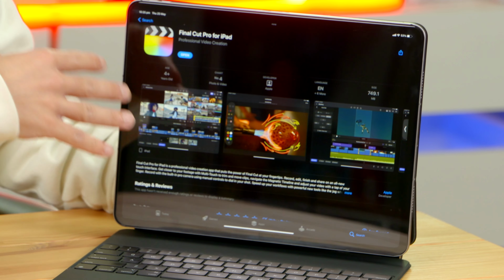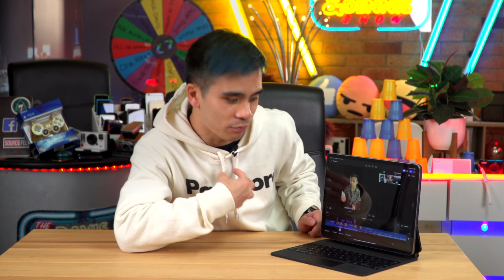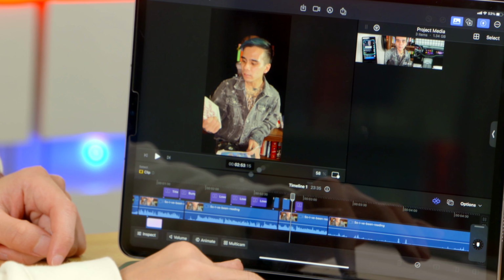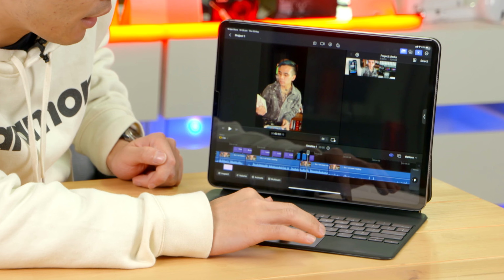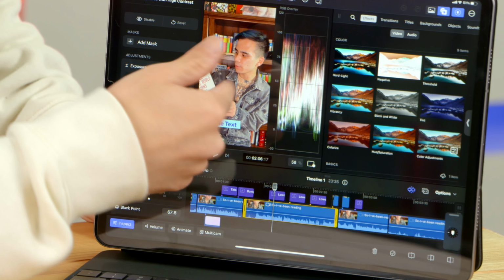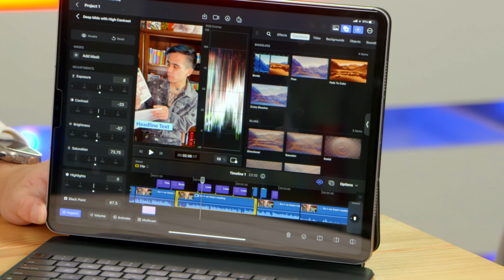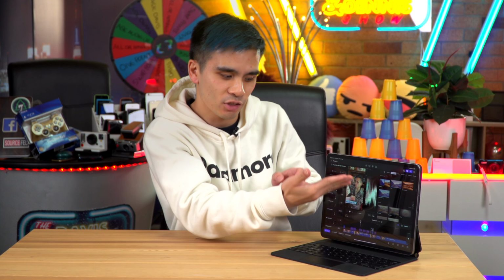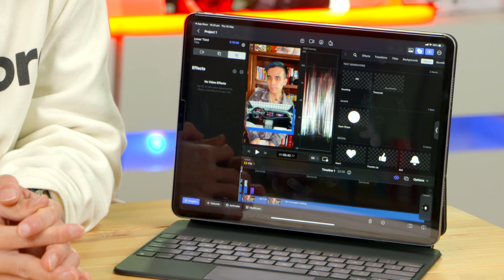Tiktoker Tries Final Cut Pro for iPad and He's NOT a Fan!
I invited my brother @DennisFang1 to give his thoughts on Final Cut Pro on the iPad and he wasn't too impressed. Be sure to give him a follow!